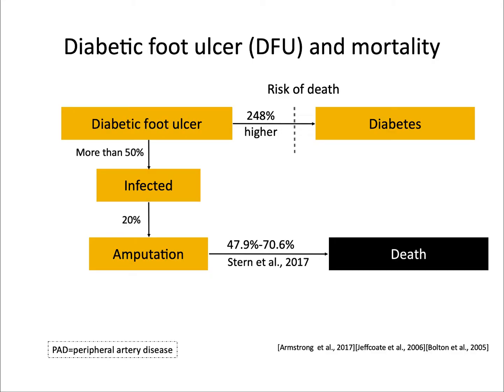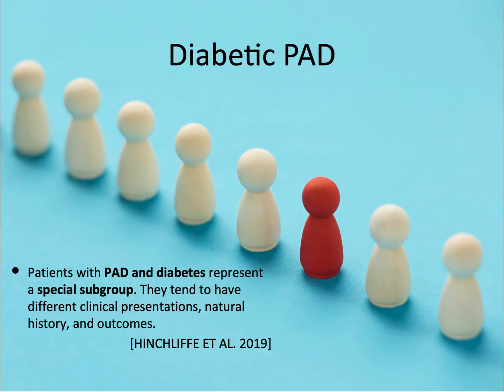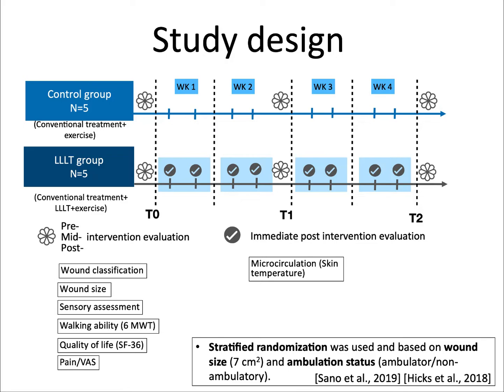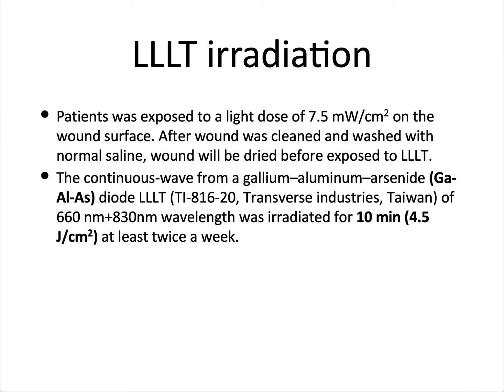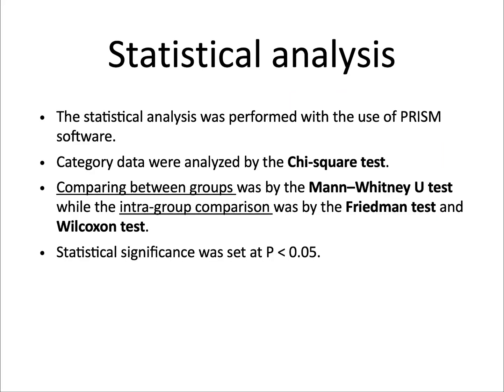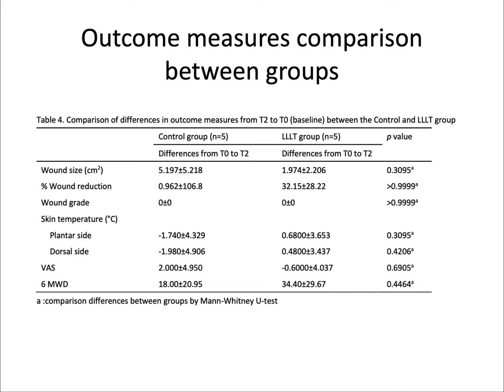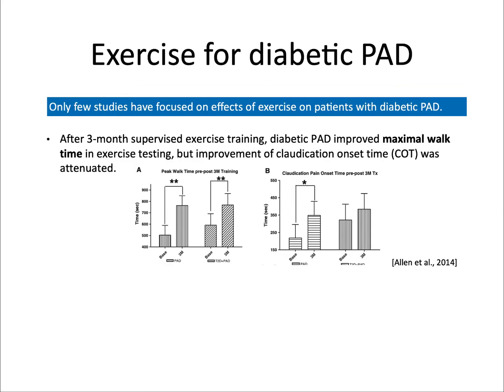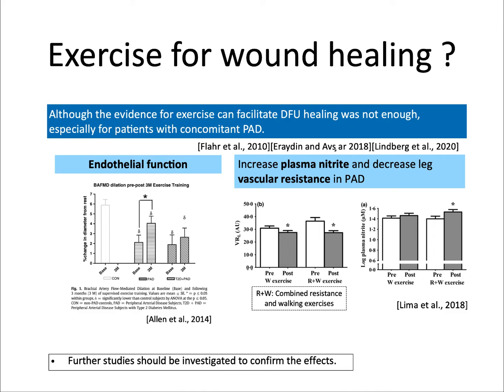84 次論文摘要報告檔 三23陳上真